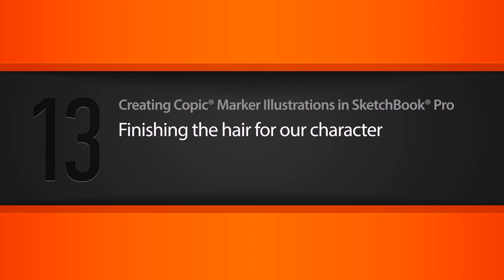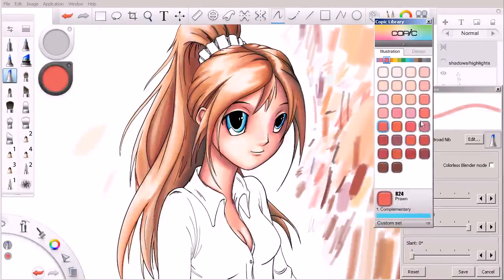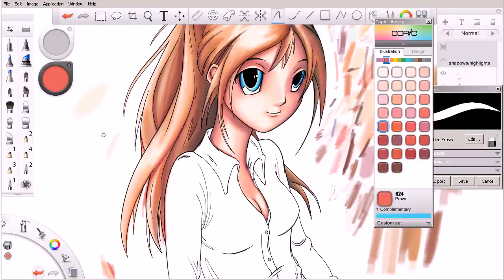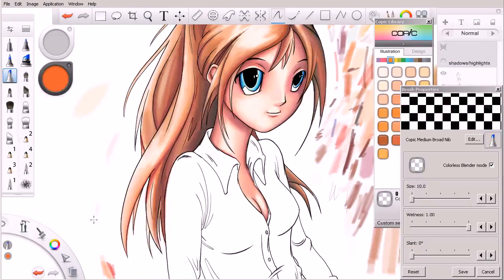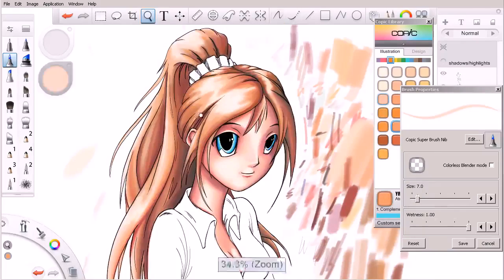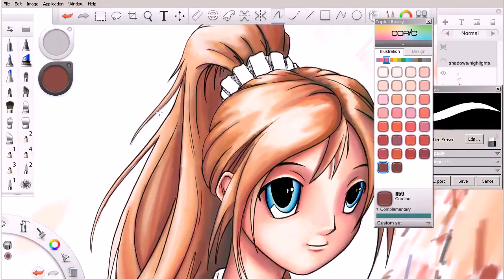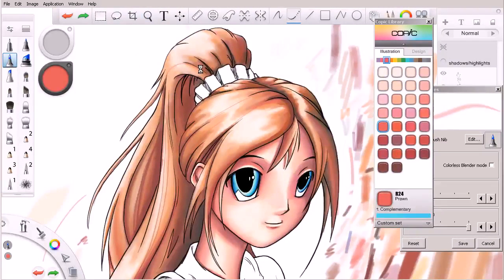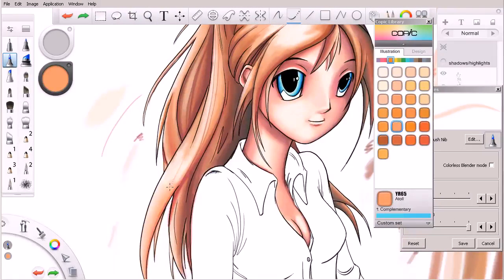13 Finishing the hair for our character